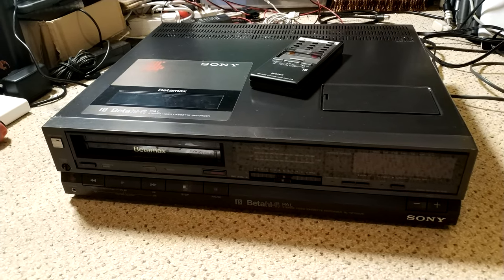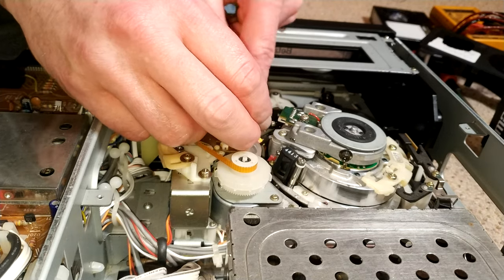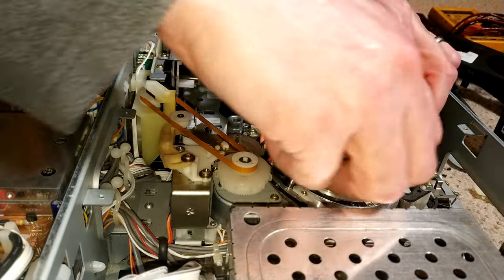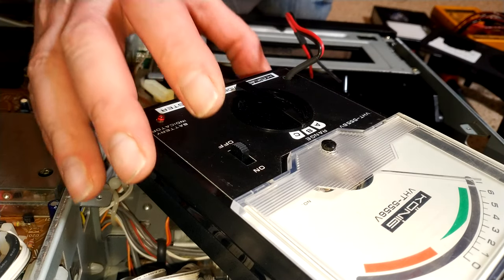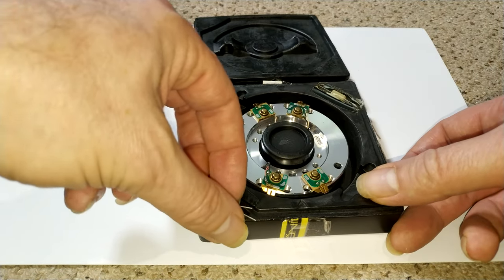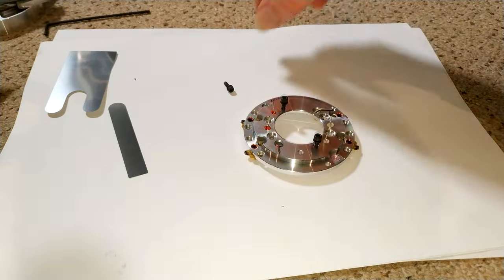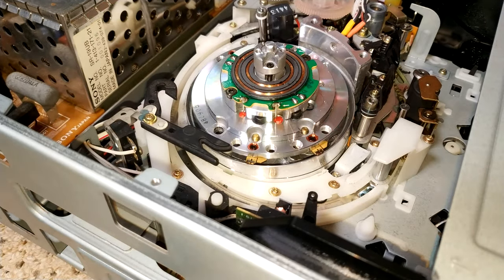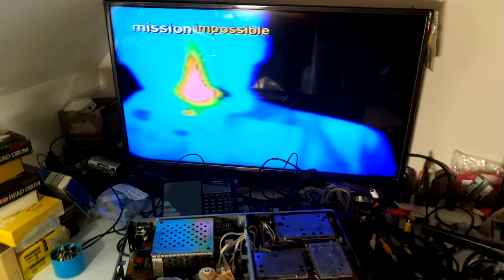The 'perfect' Sony SL-HF100 Betamax - Part 1 - Fitting new heads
This series took months to shoot with various issues plus trying to twist my good friend's arm to sell me his brand new old stock heads - Thank you Gabriel - they have found a very good new home!

The linear audio portion at the end - the sound is wobbly as the tracking is pushed to the furthest left.

It is a really great machine and so worth saving and getting 100% spot on. It's been very well stored too with no real signs of excessive heat/ cold exposure; common with these machines when they're put in an attic causing all sorts of issues.

Next week is VU meter repairs plus me making a total fool of myself!

Chapters
00:00 Introduction
01:31 First tests and checks
05:28 Removing the heads and checking them
21:00 New heads!
39:15 Testing